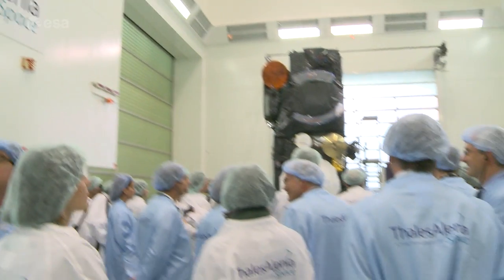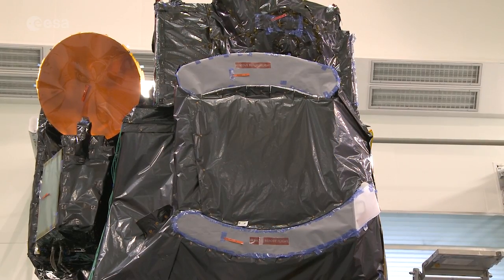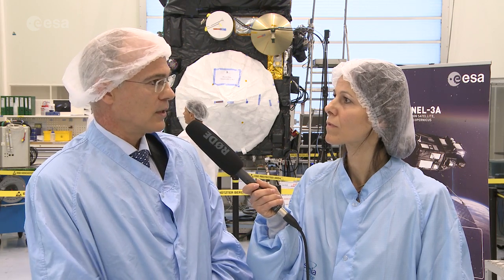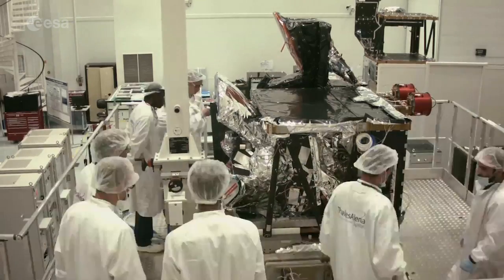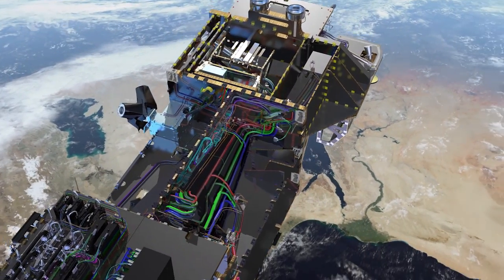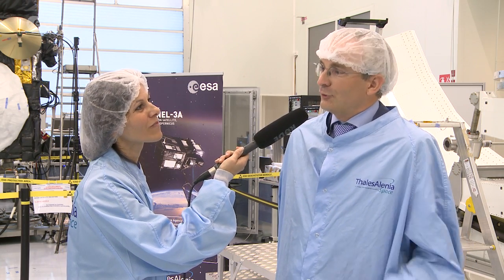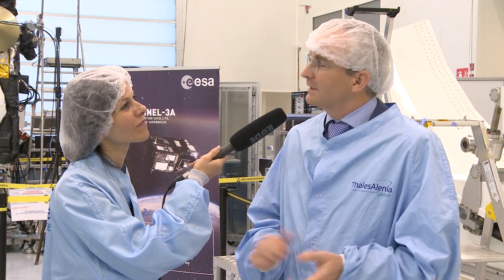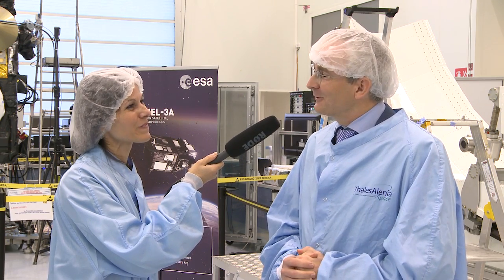Earth from Space: Special Edition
In this special edition, ESA's Sentinel-3 Payload Manager Constantin Mavrocordatos and Spacecraft and Launch Campaign Manager Kristof Gantois join the show to tell us more about the Sentinel-3A satellite and its mission, at Thales Alenia Space in Cannes, France.

Sentinel-3A is currently being prepared for launch from the Russian Cosmodrome of Plesetsk on 4 February 2016.